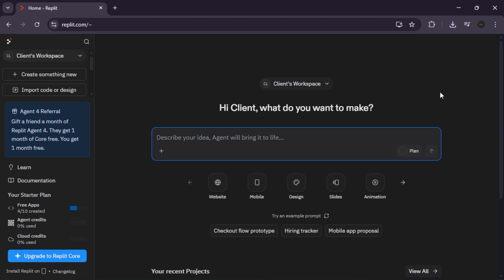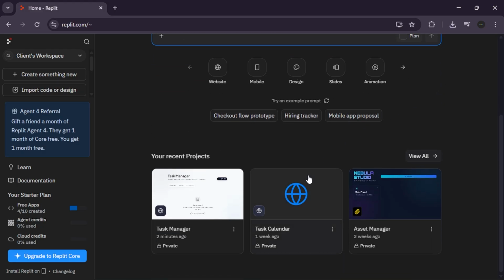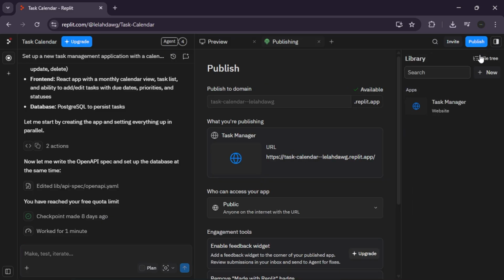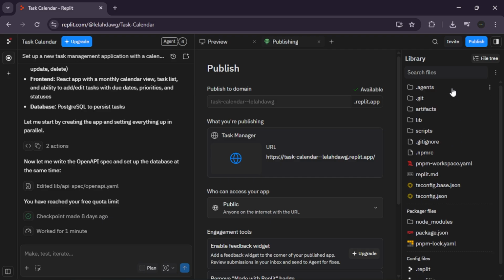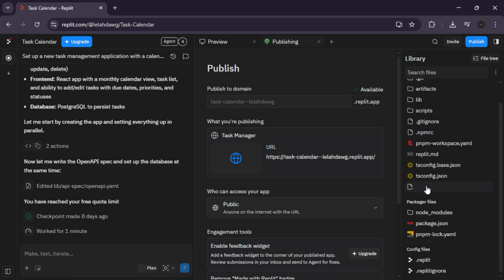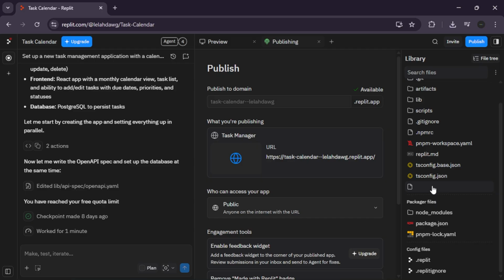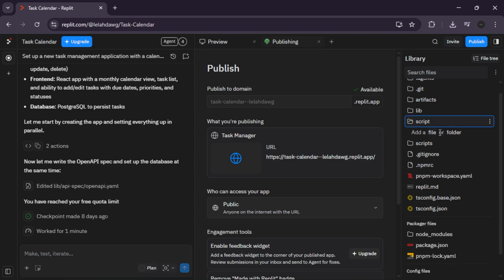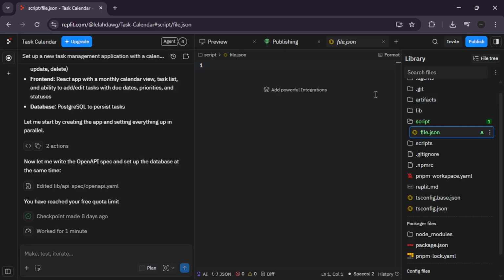How to Add Files in Replit [2026 GUIDE]